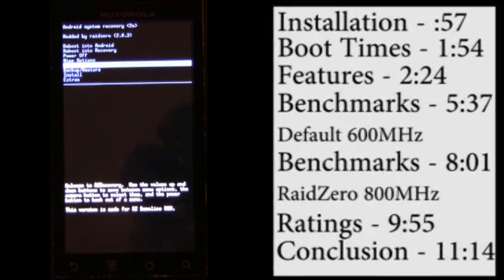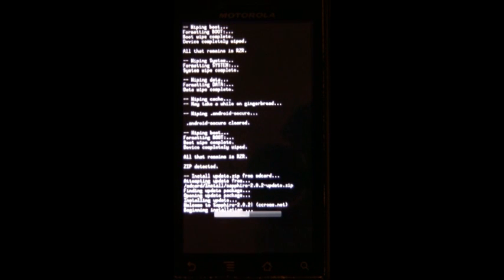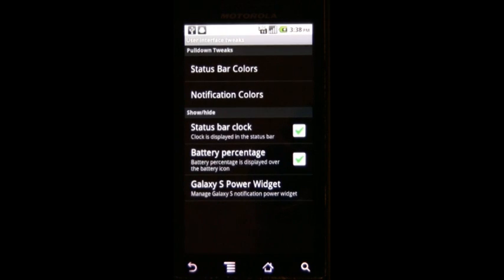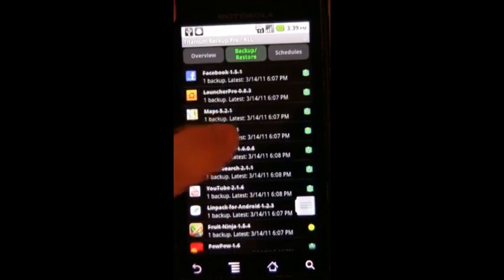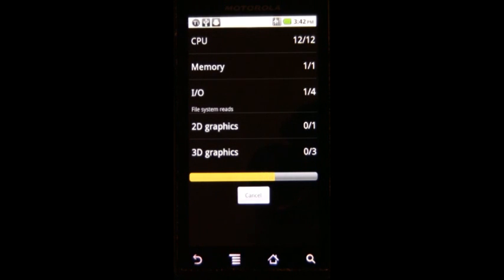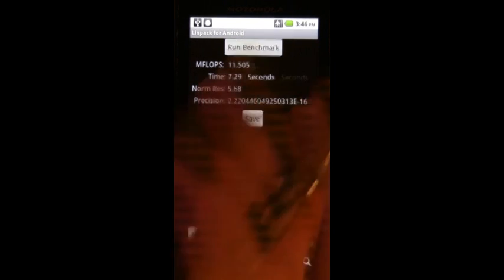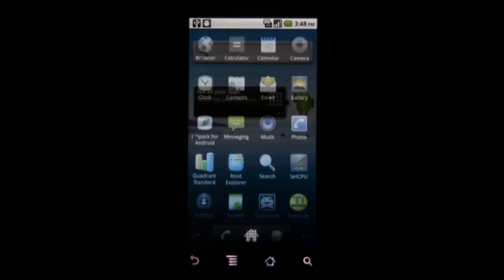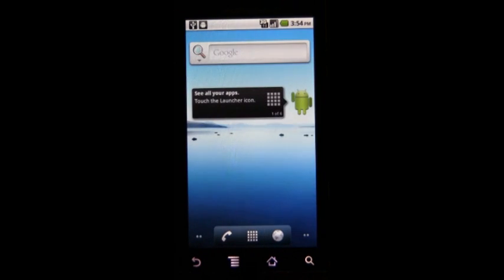Droid 1 Sapphire 2.0.2 ROM Review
This is a review of Sapphire 2.0.2 ROM on my Droid 1.
About the weird voices, to fit YouTube's length limit I had to fast forward a lot of the video. Keeping the voice's pitch constant while fast forwarding caused glitches in the voice. So I left it high pitched. It's kind of funny also :P